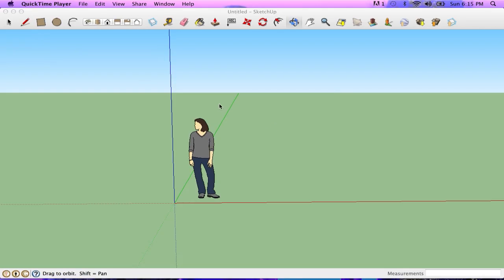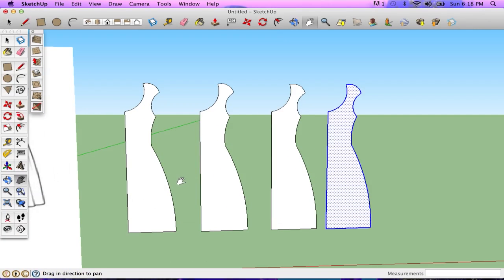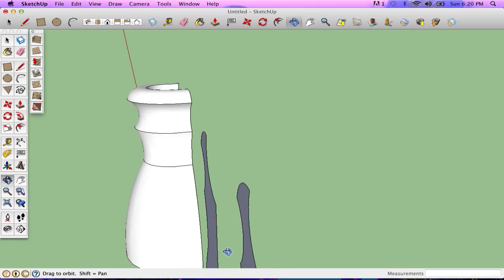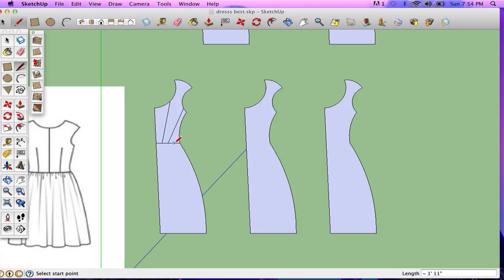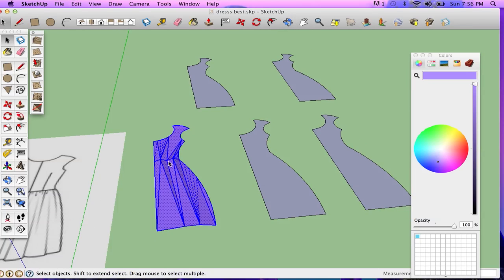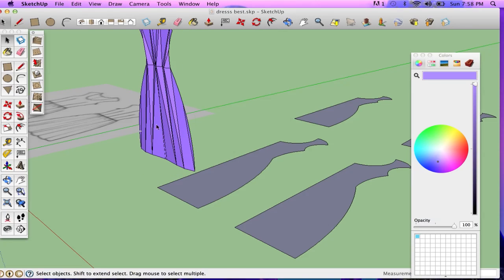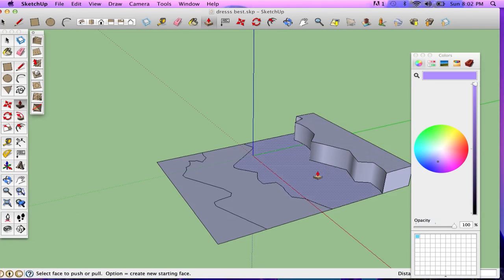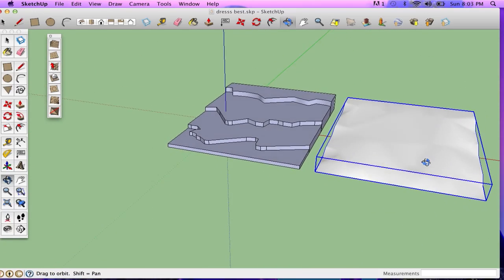SketchUp Tutorial: Creating Clothes with Follow Me Tool, Move Tool and From Contours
Covers how start with and image of a dress and trace it to create a dimensional dress using the Follow Me Tool, the Move Tool and From Contours (Sandbox Tools).

Sorry for the poor sound quality. The fan on my mac is loud!

1 on 1 and skype tutoring sessions are available!
I teach Photoshop, Illustrator, InDesign, Dreamweaver, Flash, SketchUp, Apple Keynote and HTML and CSS.
Affordable hourly rates, I will work with your budget.